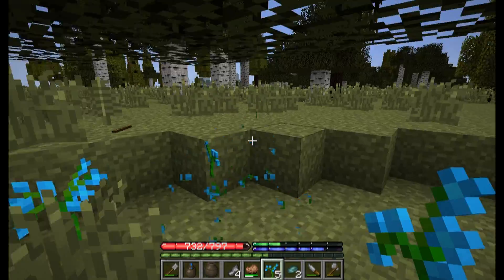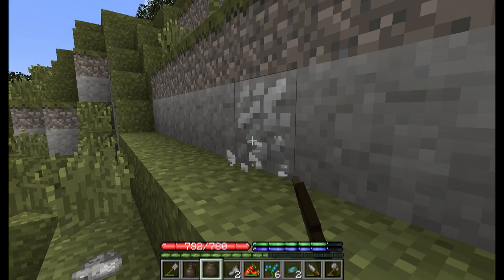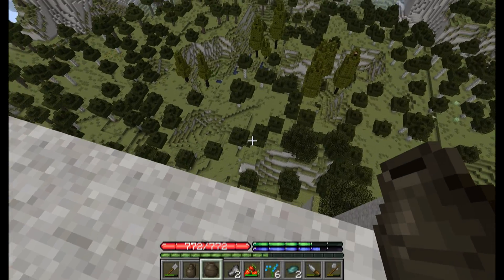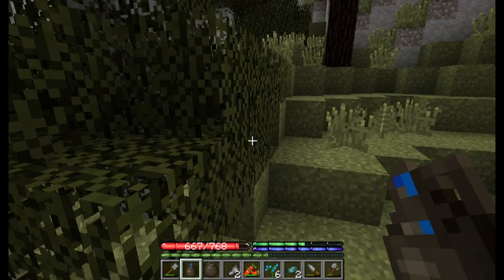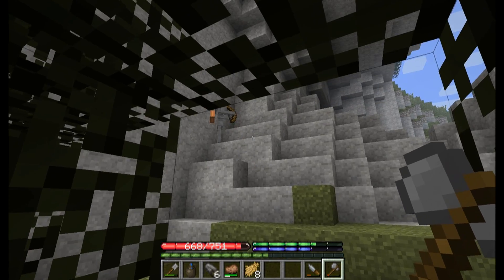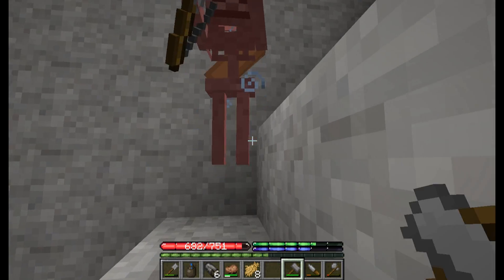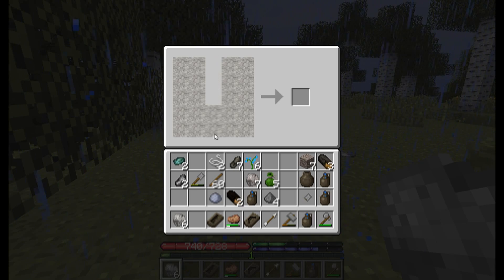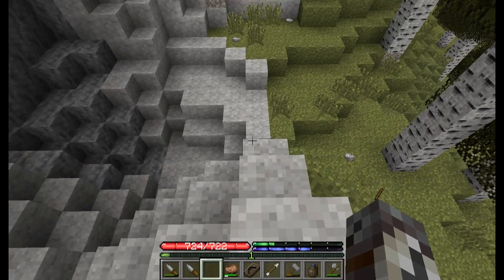TerraFirmaCraft S:1-E:3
TerraFirmaCraft is a mod for Minecraft that thoroughly enhances the survival experience found in the base game! It just had a fairly large update so here I am playing it once more!